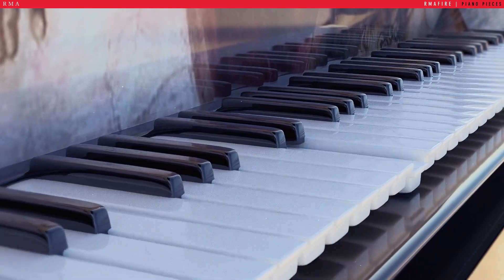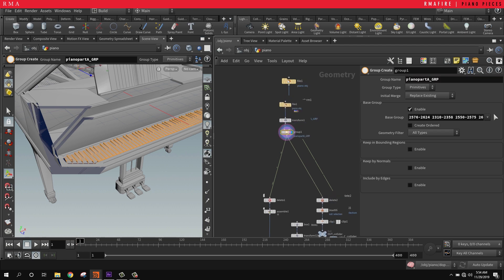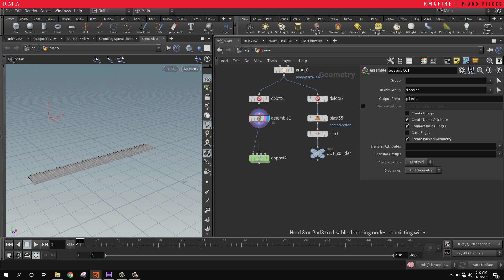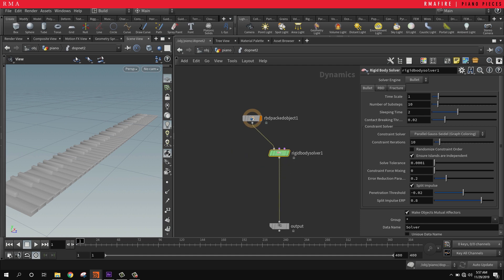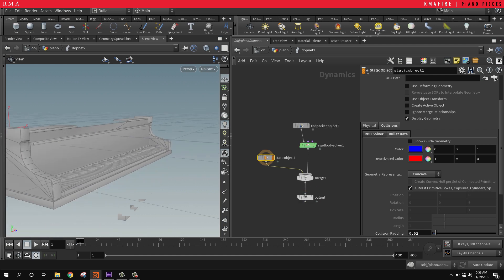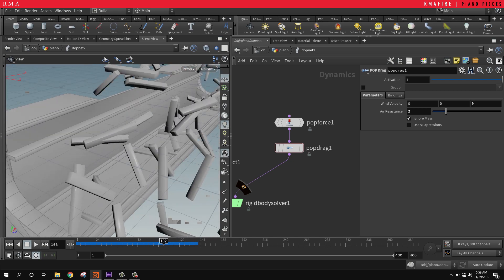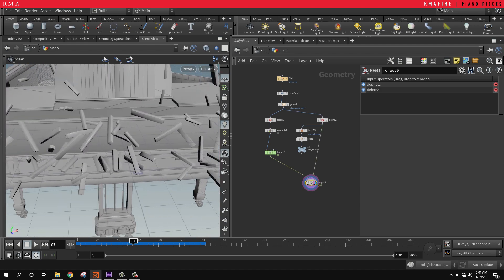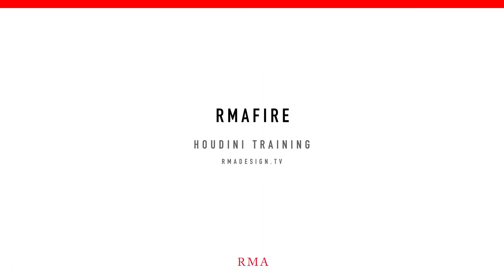Creative use of RBD solvers in houdini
Learn how to use rbd solvers in houdini to control how a piano comes together, one piece at at time. This is how we built some of the shots for IFCC 2019 Main Titles.